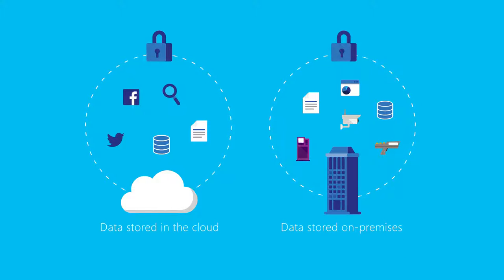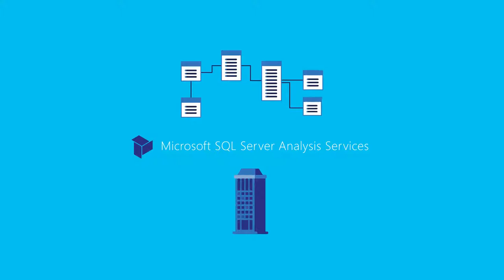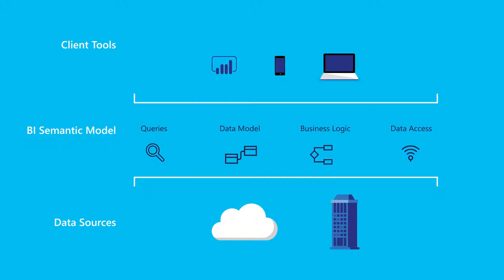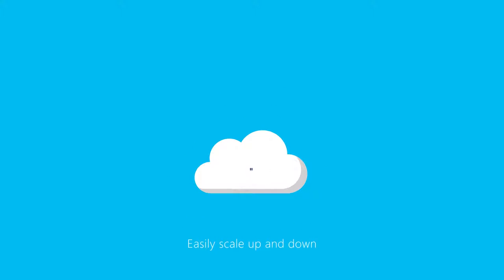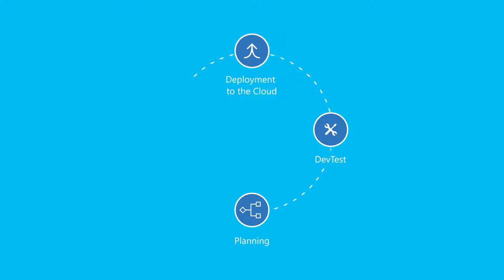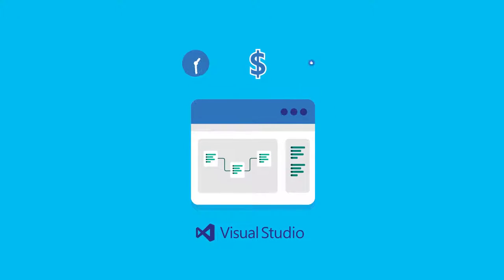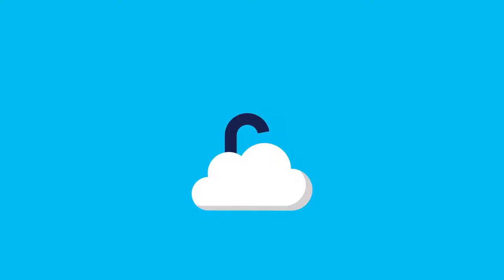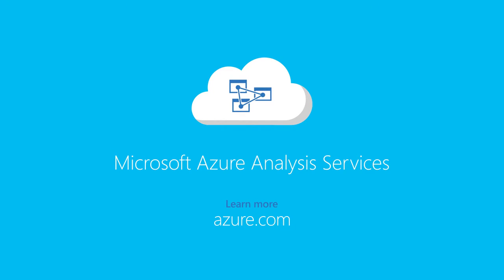Azure Analysis Services Overview